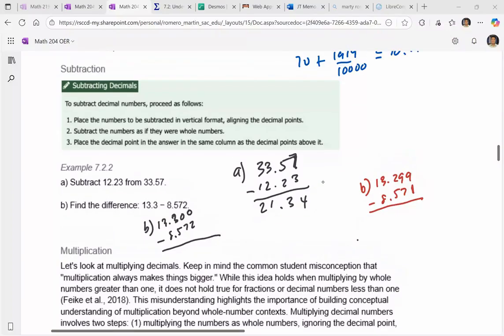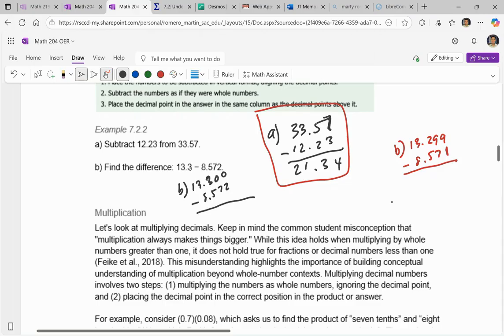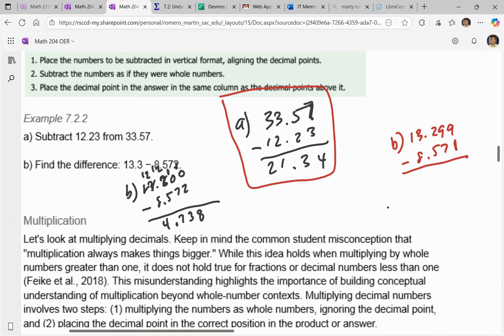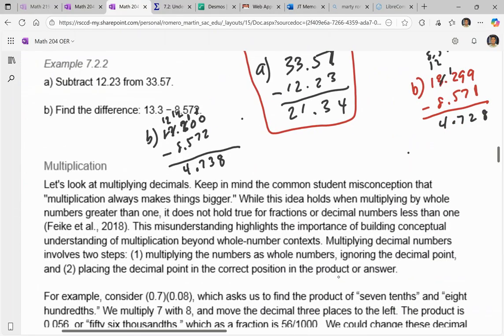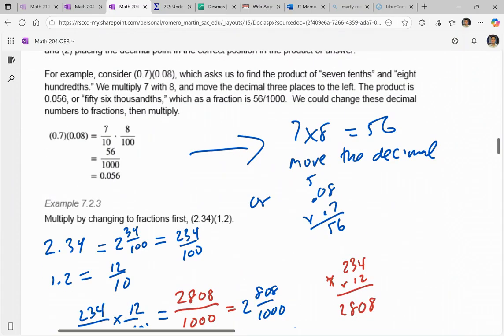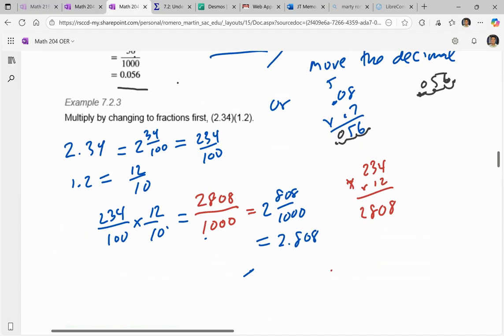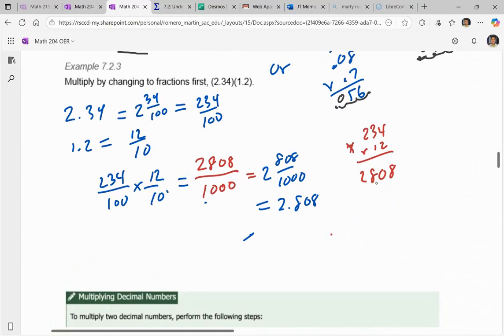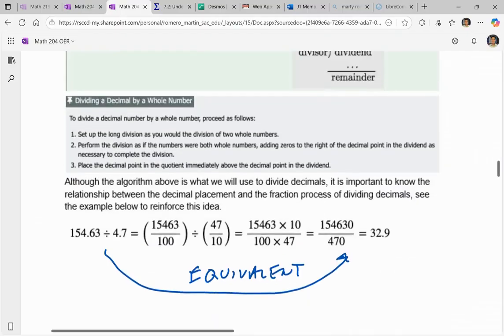MfET Chapter 7.2 Part 2